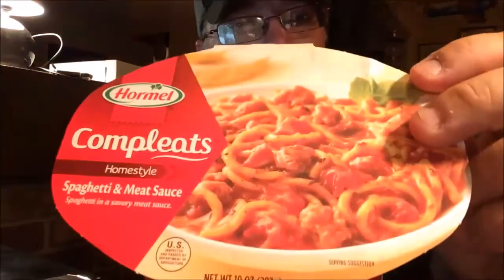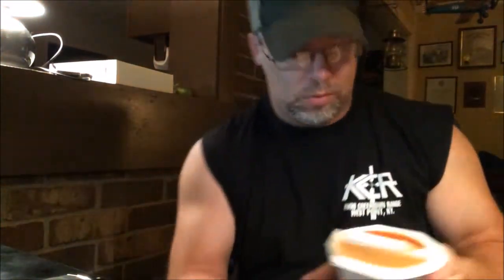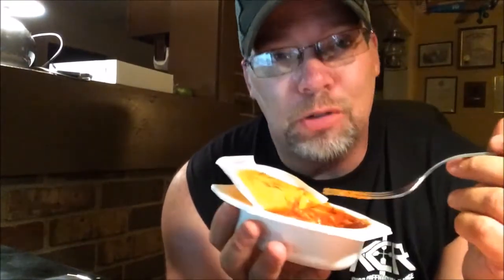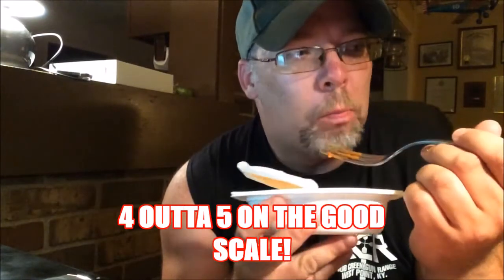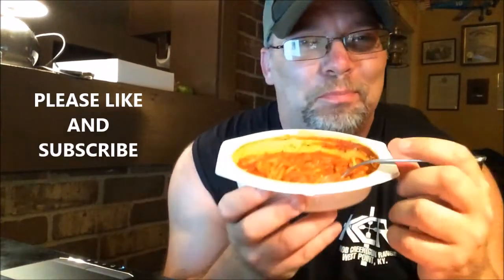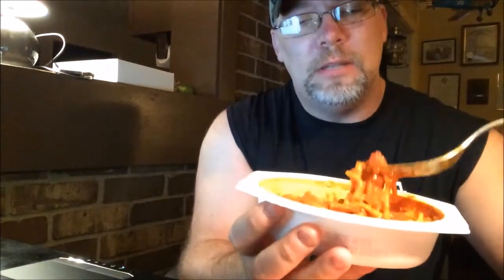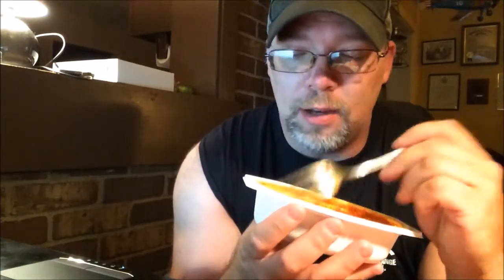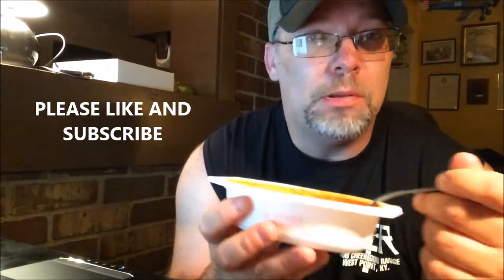HORMEL SPAGHETTI WITH MEAT SAUCE REVIEW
Taste and review of the Hormel Spaghetti with meat sauce. I must say this is probably the best instant meal I have ever had even cold. This is definatley going to be put in my emergency food stores.